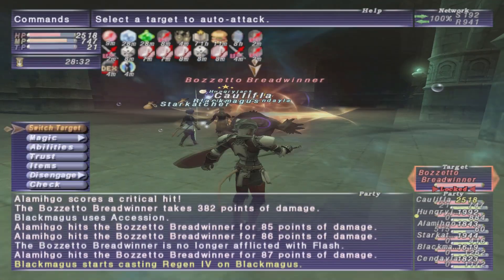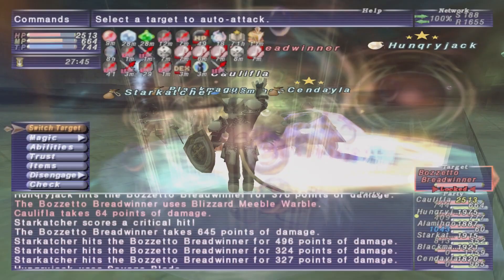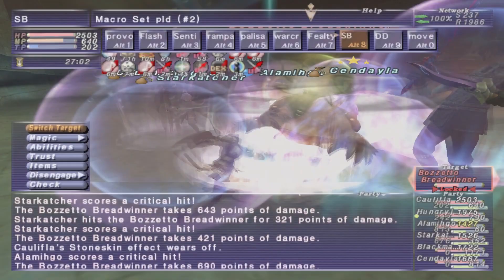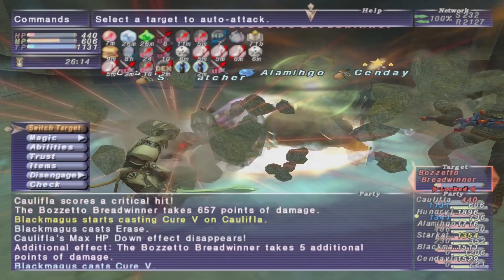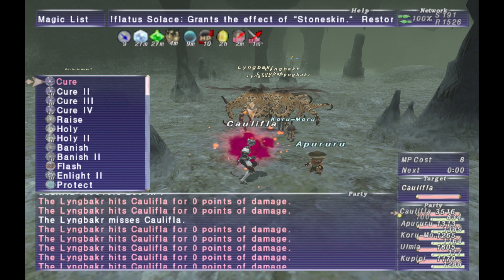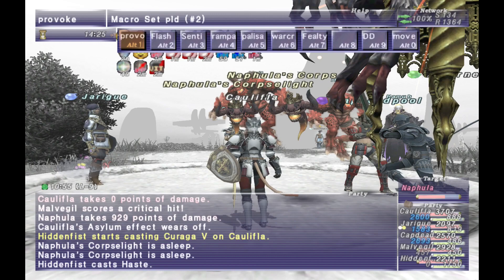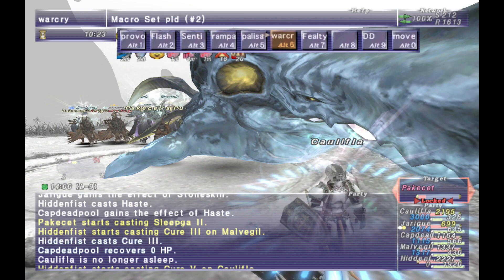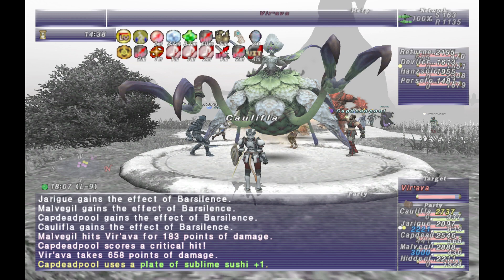FFXI Beginner's Guide: Aggro and Hate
In this video I explain the difference between aggro and hate in Final Fantasy 11. Then I go in to detail about how each of them work. In addition, I give you some tips about how you can apply this information if you are a tank.